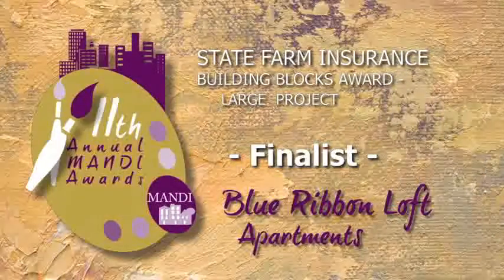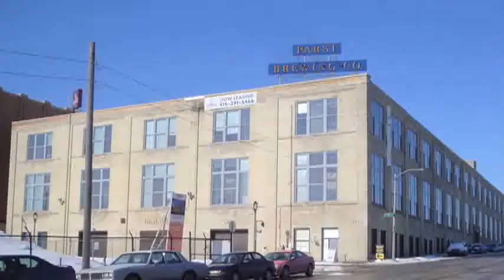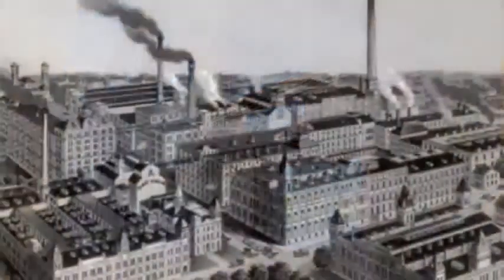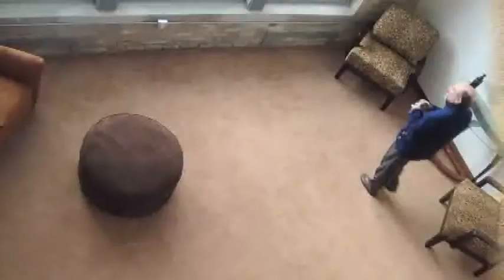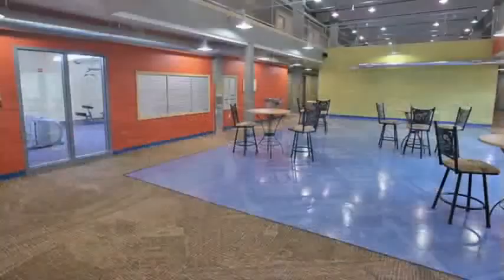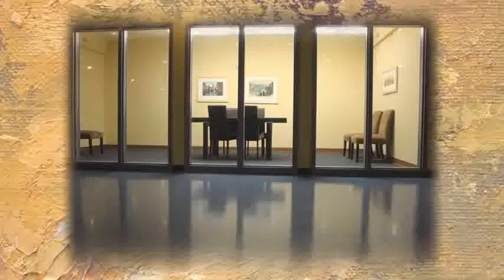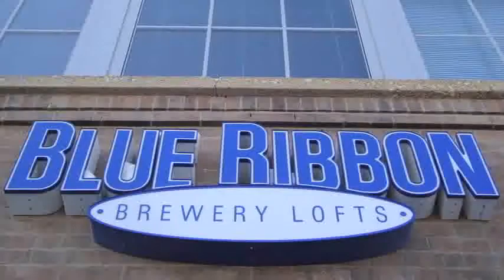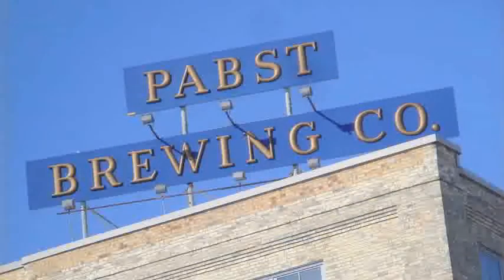2010 MANDI Finalist: The Blue Ribbon Lofts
The Blue Ribbon Lofts, 901 W. Winnebago Milwaukee, WI, was a finalist for the 2010 MANDI State Farm Insurance Building Blocks Award-Large Project. "Building Blocks" finalists are real estate developments that promote the social and cultural life of their community, demonstrate a high degree of sensitivity to the surrounding neighborhood, have unique physical and social characteristics, and stimulate visual appeal. All have helped "build blocks" by promoting ancillary development, and can be considered model projects for other neighborhoods. Large Projects are defined as projects that produce 25 or more residential units and/or 30,000 square feet or more of commercial or facilities space. The Blue Ribbon Lofts are a mixed-income apartment building with 69 of the apartments available to the income-qualified. The development is designed to serve local artists, entrepreneurs and other members of the "creative class." The MANDIs (Milwaukee Awards for Neighborhood Development Innovation) were introduced by LISC in 1999 as an effort to acknowledge and promote the accomplishments of the community development in Milwaukee, Wisconsin.